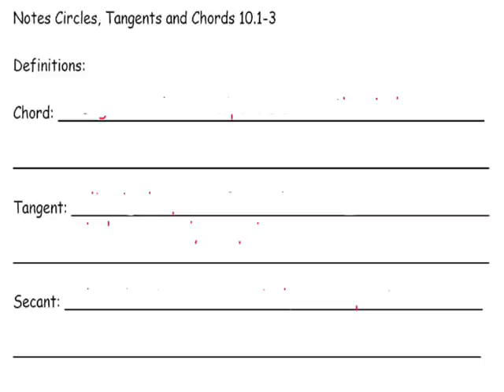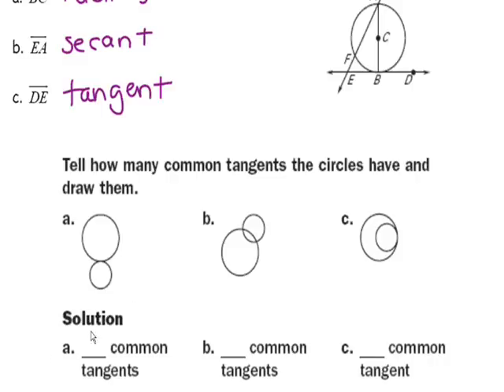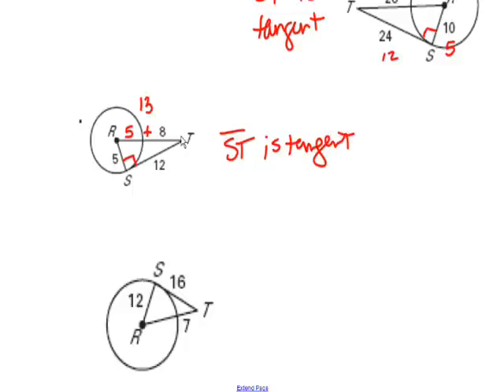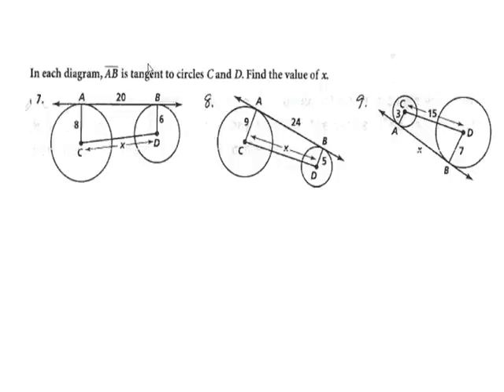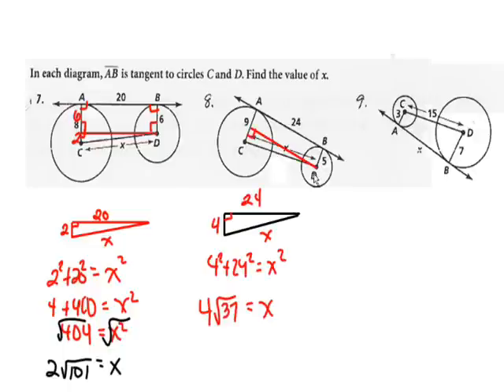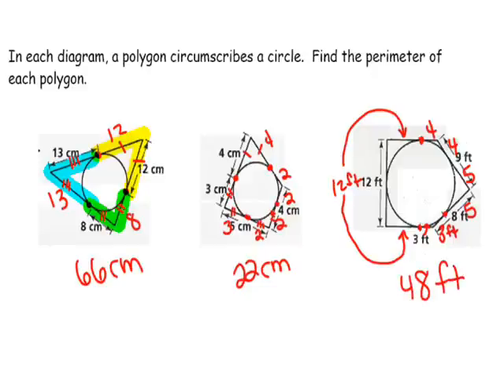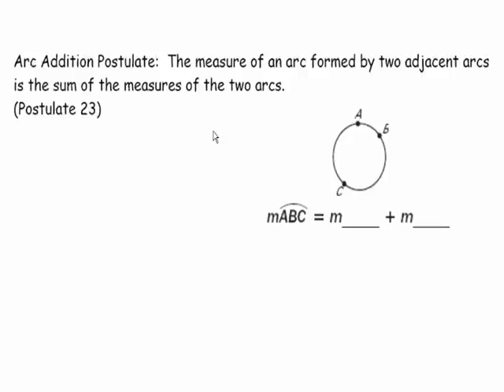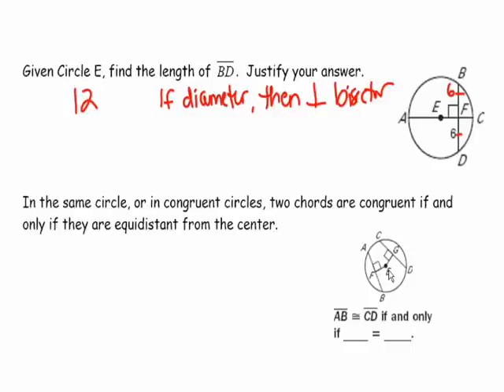Notes 10 1 3